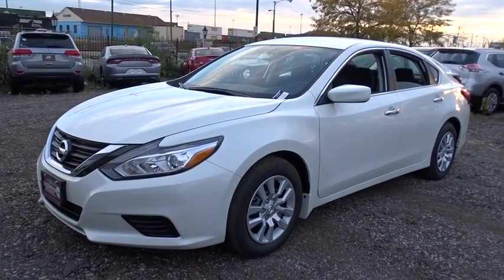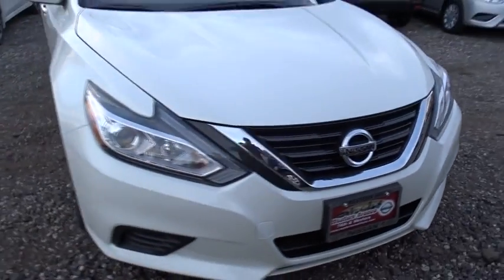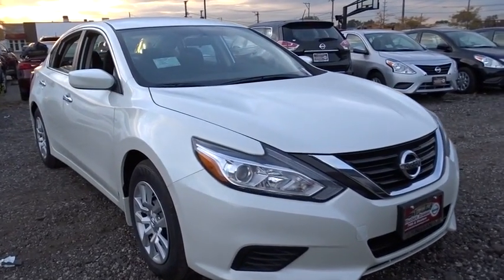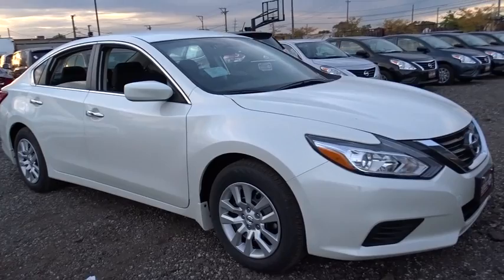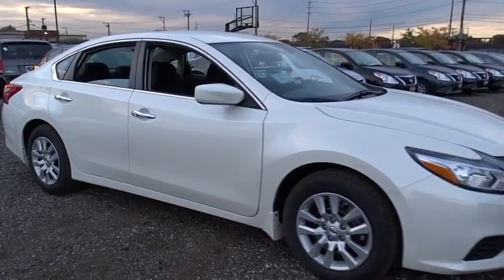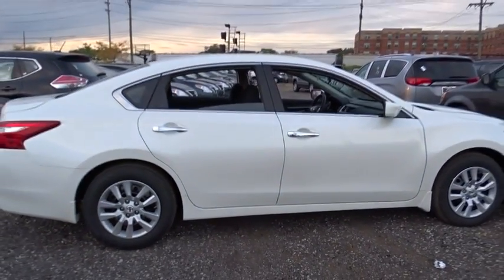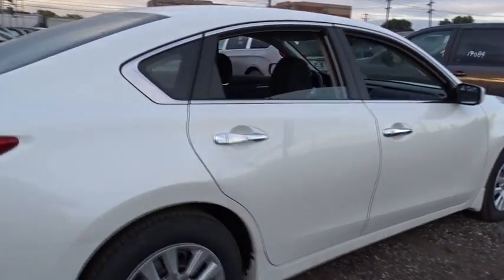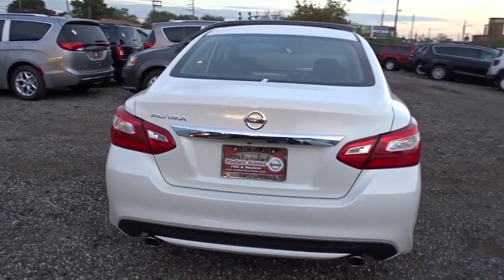2017 Nissan Altima Chicago, Matteson, Oak Lawn, Orland Park, Countryside IL 70244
2017 Nissan Altima S - Stock#: 70244 - VIN#: 1N4AL3AP6HC140272

Boasts 39 Highway MPG and 27 City MPG! This Nissan Altima delivers a Regular Unleaded I-4 2.5 L/152 engine powering this Variable transmission. Window Grid Diversity Antenna, Wheels: 16 x 7.0 Steel w/Full Covers, Valet Function.*This Nissan Altima Comes Equipped with These Options *Urethane Gear Shift Knob, Trunk Rear Cargo Access, Trip Computer, Transmission: Xtronic CVT (Continuously Variable), Transmission w/Driver Selectable Mode, Tires: P215/60TR16 AS, Tire Specific Low Tire Pressure Warning, Systems Monitor, Strut Front Suspension w/Coil Springs, Steel Spare Wheel.* Stop By Today *For a hassle-free deal on this must-own Nissan Altima come see us at Western Avenue Nissan, 7410 S Western Ave, Chicago, IL 60636. Just minutes away!